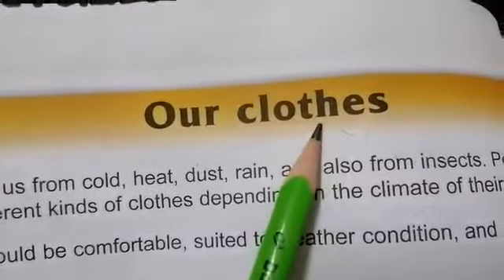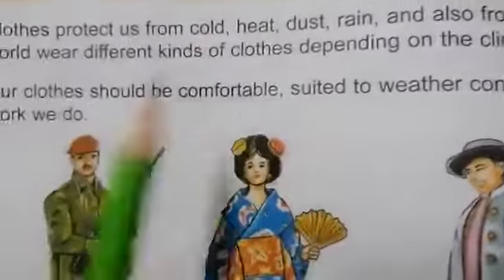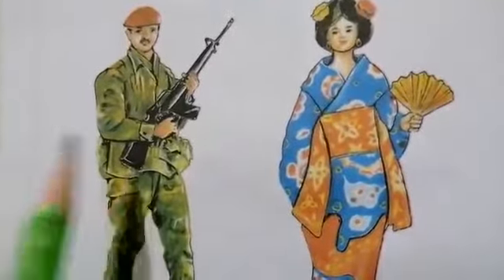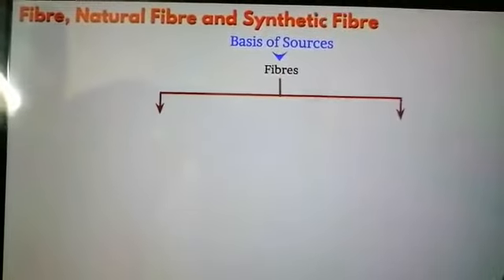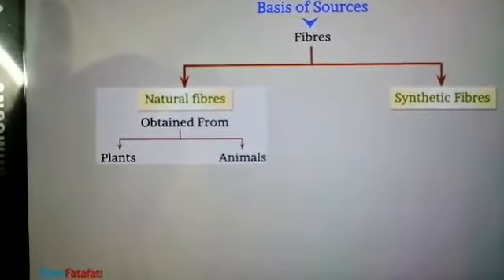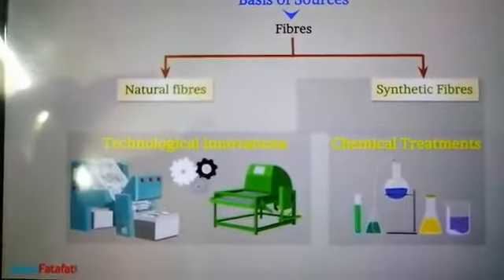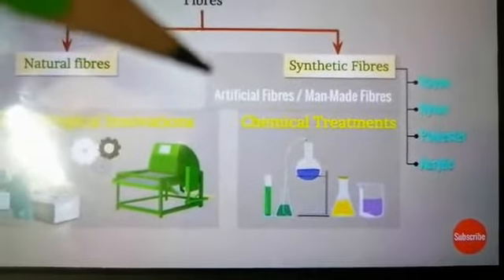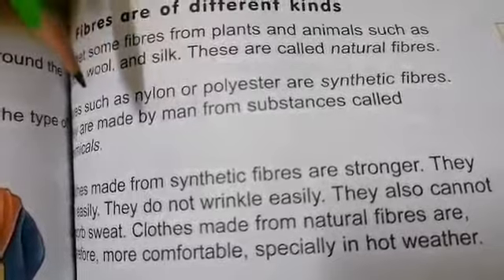Grade 4| Our Clothes| Lesson 9 |page 66